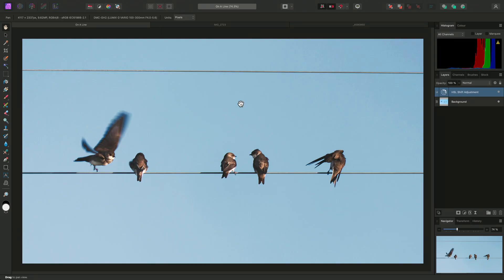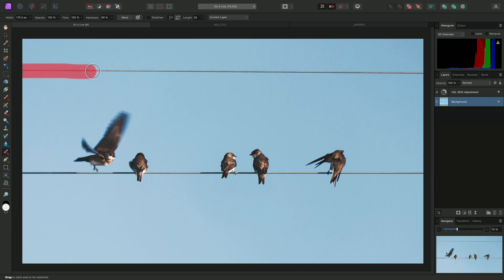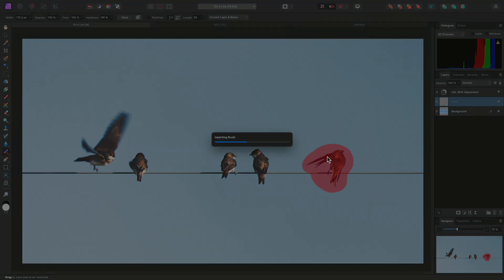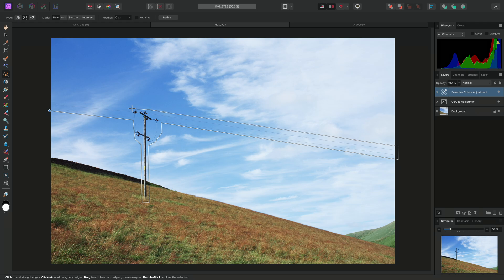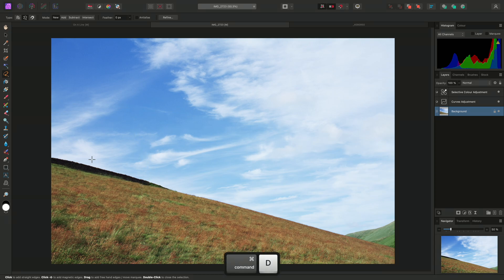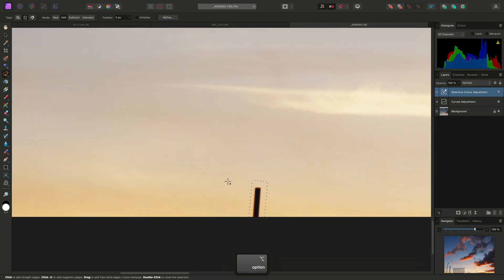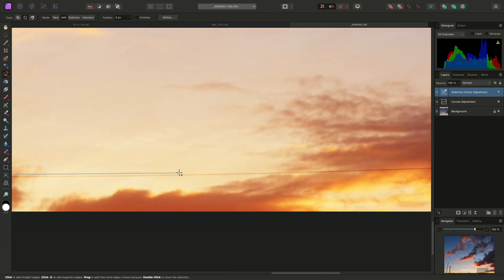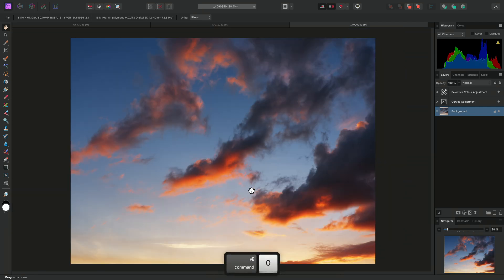Inpainting (Affinity Photo)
Automatically remove and replace content in your images, with a choice of a brush tool or by filling selected areas. Also see how to use the Inpainting Brush Tool non-destructively.

Credits: 3D scenes by James Ritson, photography by James Ritson.